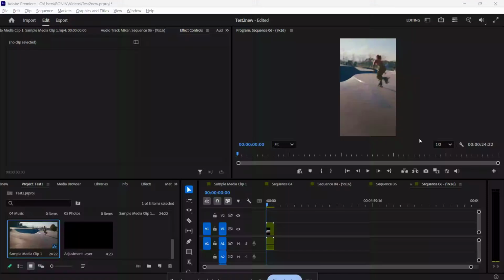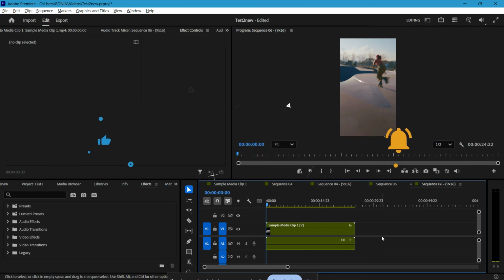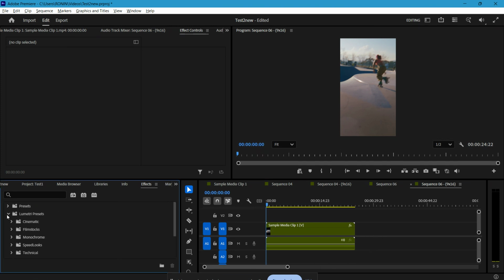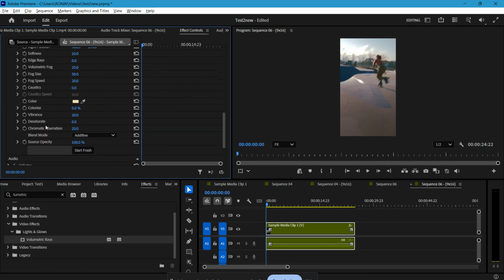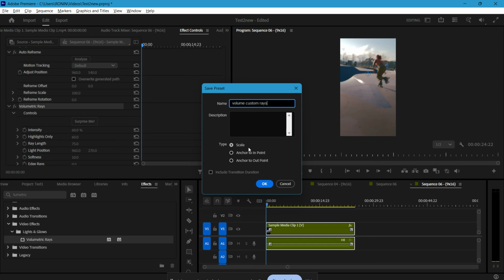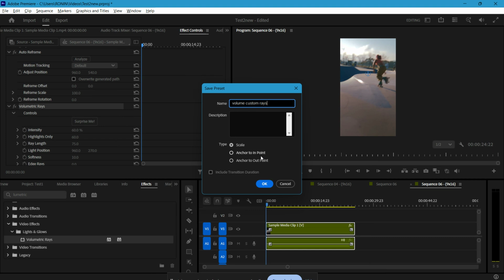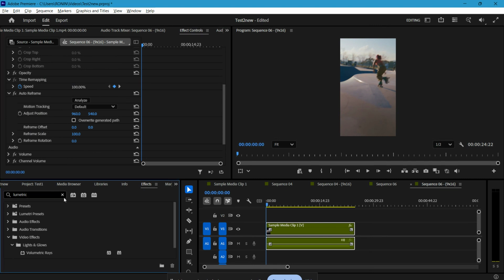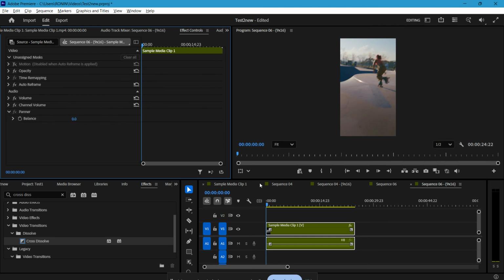How To Save Presets In Premiere Pro (Easy Guide)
Learn how to save effect presets in Premiere Pro, reuse them on any clip, and set up transition presets for a faster editing workflow.
This quick tutorial covers preset types like Scale, Anchor To In Point, and Anchor To Out Point so you can work smarter in Adobe Premiere Pro.

🕚Timestamps:
0:00 Intro
0:20 Save An Effect Preset
0:45 Open Effect Controls And Select Effects
1:14 Save Preset Settings
1:56 Use The Preset In The Effects Panel
2:13 Save Transition Presets
2:43 Outro

✍️What You’ll Learn In This Video:
• How To Save Effect Presets In Premiere Pro
• How To Apply Lumetri And Transform Presets
• How To Choose Scale, In Point, And Out Point Preset Types
• How To Use Saved Presets From The Effects Panel
• How To Save Transition Presets In Premiere Pro
• How To Set A Default Transition For Faster Editing
• How To Build A Reusable Premiere Pro Workflow

💡Pro Tips:
• Use clear preset names so you can find them quickly later.
• Choose Scale when you want presets to adapt better across different clip sizes.
• Anchor To In Point is ideal for effects that should begin right at the clip start.
• Anchor To Out Point is useful for effects that should end cleanly at the clip finish.
• Save your most-used looks and transitions to speed up repetitive editing tasks.